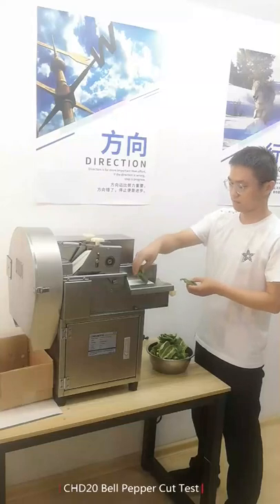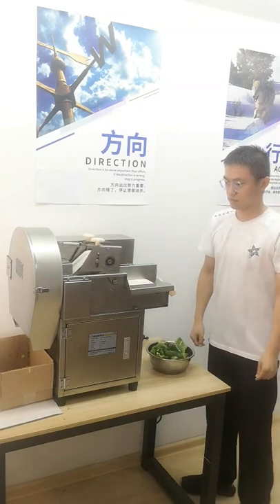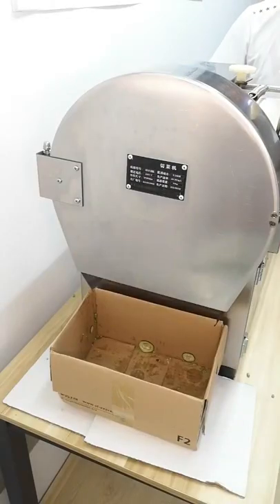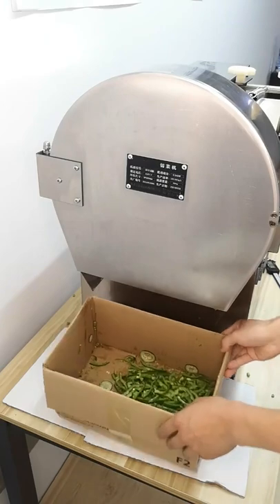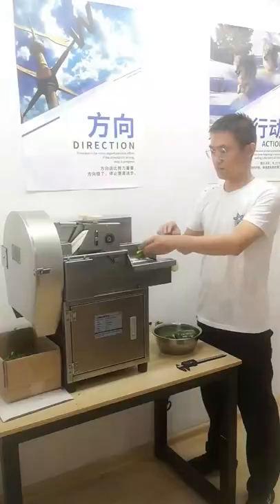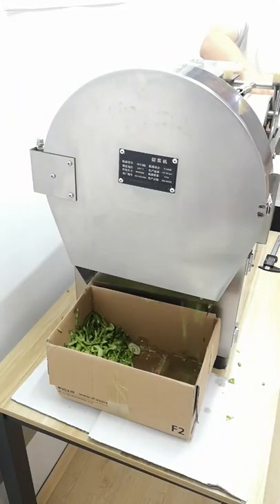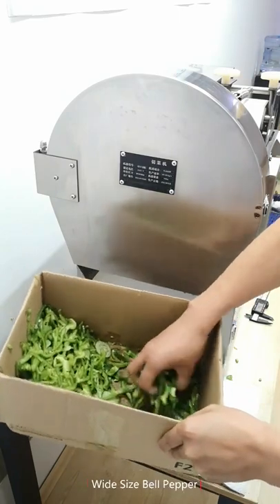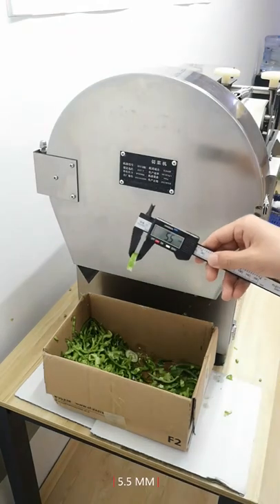CHD20 Bell Pepper Vegetable Chopper Machine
--Bell Pepper Vegetable Chopper Machine
--Bell Pepper Vegetable Chopper Machine could be used for leaf vegetables cut, like lettuce, parsley, cabbage, etc. The cutting size is 1 mm to 30 mm. It was configured with 2 inverter motors, the speed of belt and blades could be adjusted.

Sales Manager Dennis Feng
---Company Profile:
Jinan Damatic Machinery Equipment Co., Ltd-To Be Food Machinery Solutions Expert.
Our company was found in 2005. We specialize in food processing machinery, vegetable and fruit processing machinery, meat processing machinery, packing machinery and agricultural production machinery. Our company is located in Shandong Province, the largest agricultural province in northern China, and the largest vegetable and fruit growing and processing base in China.
Relying on geographical and industrial advantages, as well as the advantages of port shipping, our company can provide end-to-end solutions for users. Program design planning, machine selection, logistics and transportation, agent clearance, installation and commissioning, maintenance and other comprehensive services.
Our main products are food processing equipment. Bakery Machines, Grain Product Making Machines, Fruits and Vegetables Processing Machines, Meat Processing Machines, Agricultural Machines etc.
We will spare no effort to provide professional consulting services and solutions to solve user problems.